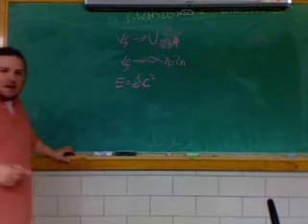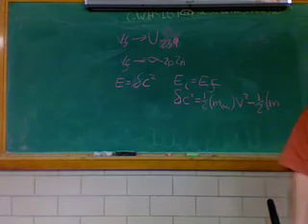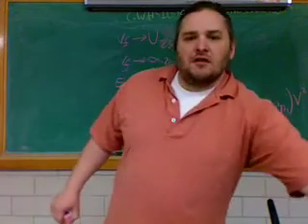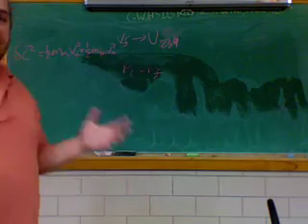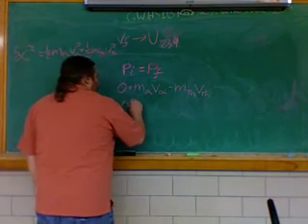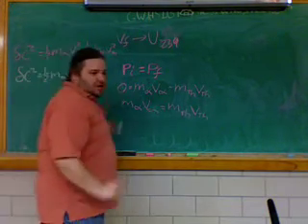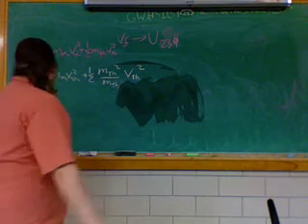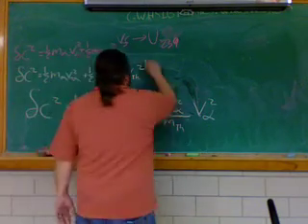Nuclear Example problem